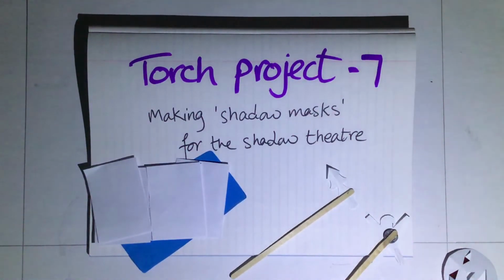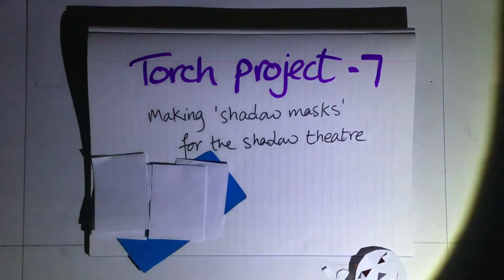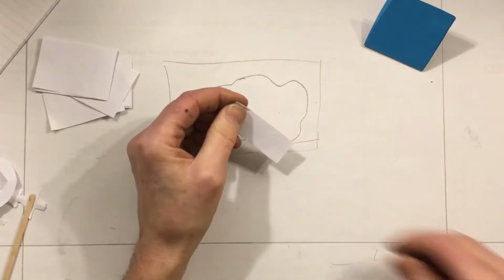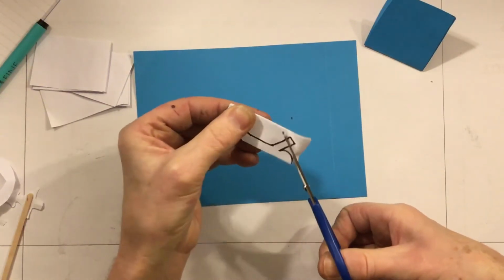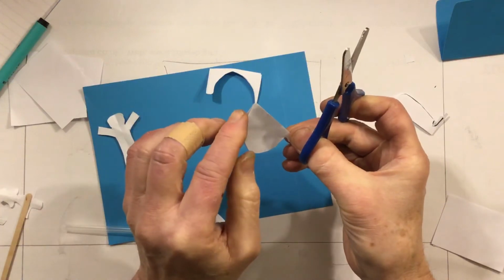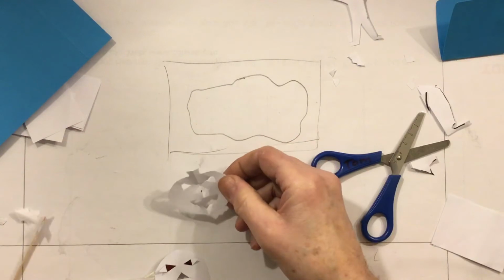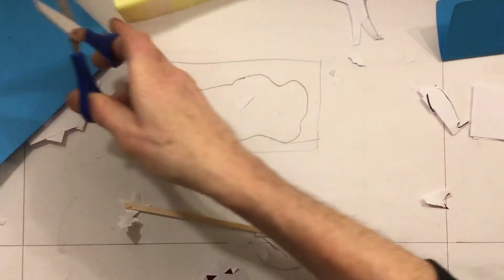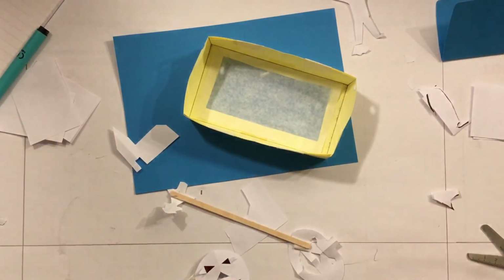Torch project 7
How to make shadow masks for a shadow theatre.